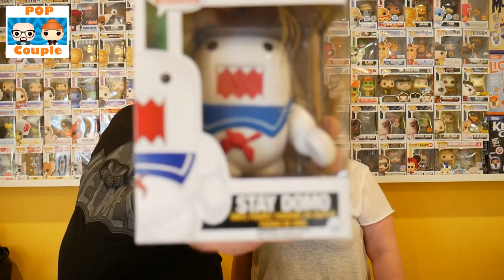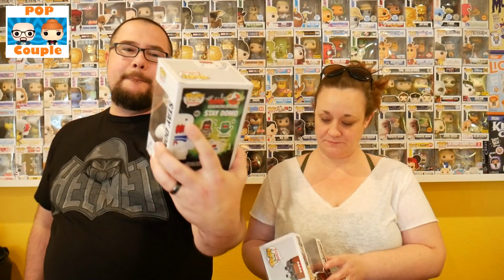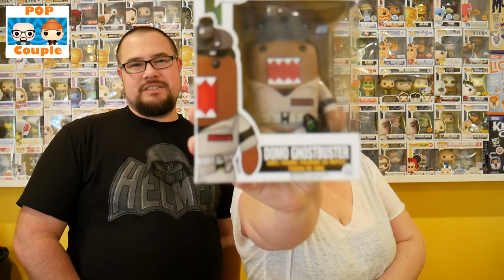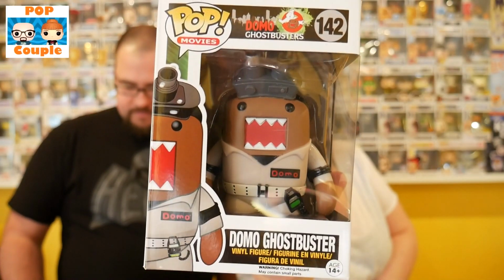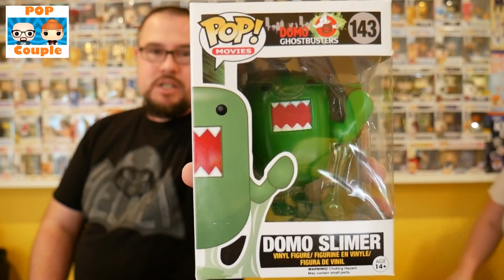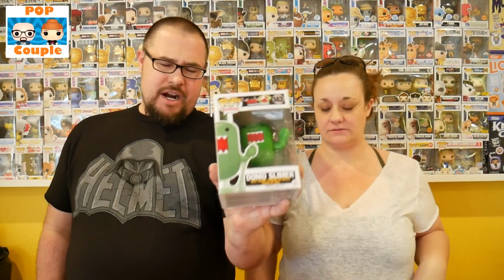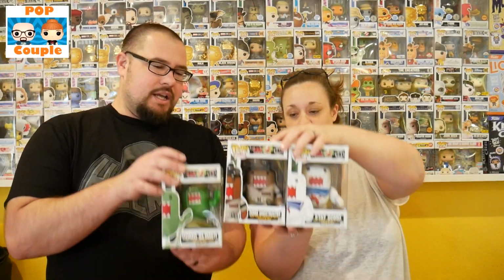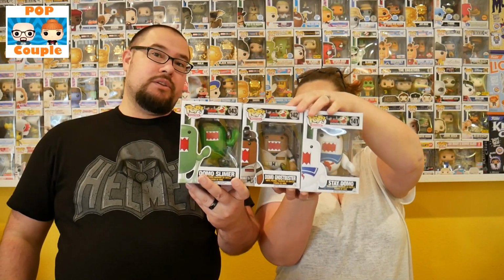Trying to Finish a Collection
Today we get a delivery. What delivery you may ask? A delivery of cuteness that once you watch you will also want these iconic characters in your home as well! Check out the awesomeness!

To find out what POPs are up for adoption check out Instagram @popcouplespopadoption

Send Letters or Packages to:
Pop Couple

If you like my shirts you can find ones like them